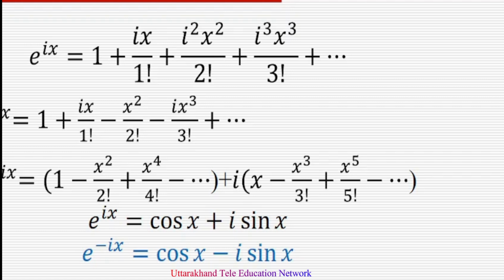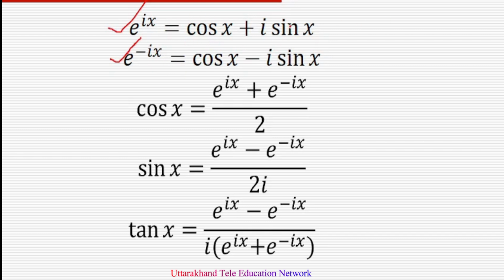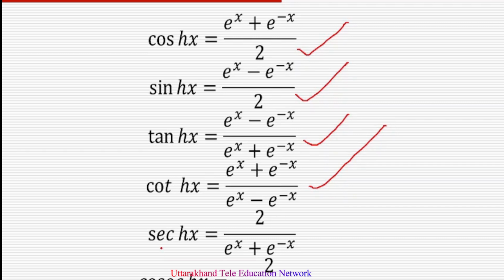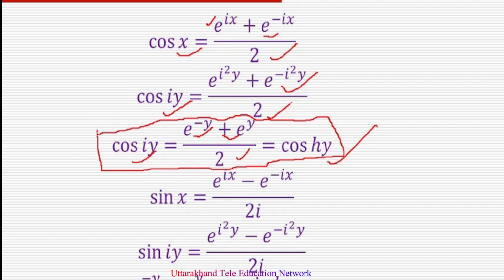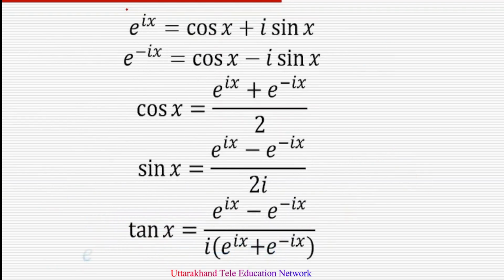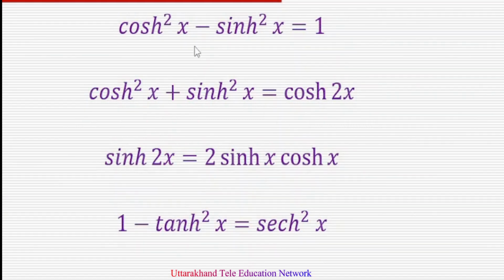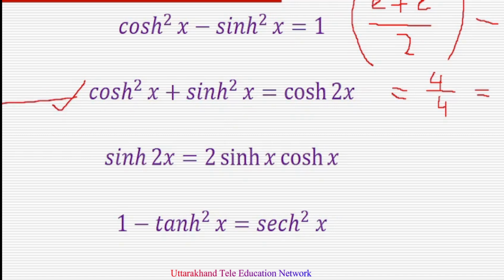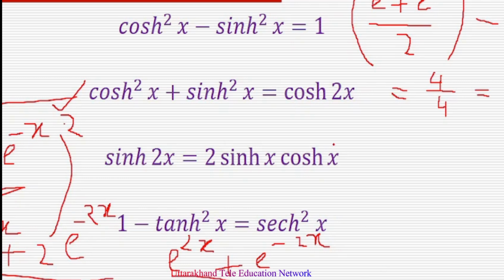Trigonometric and Hyperbolic Functions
Fundamental Mathematics
Relation between circular and hyperbolic functions